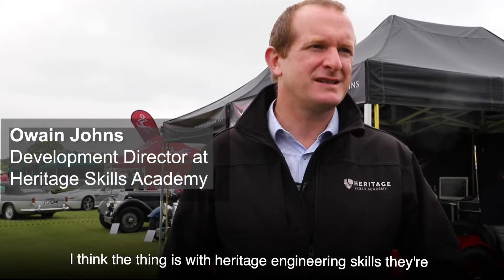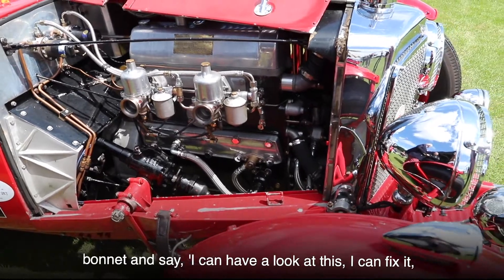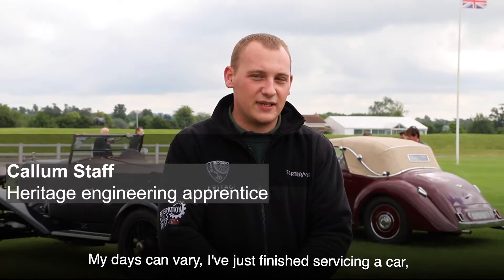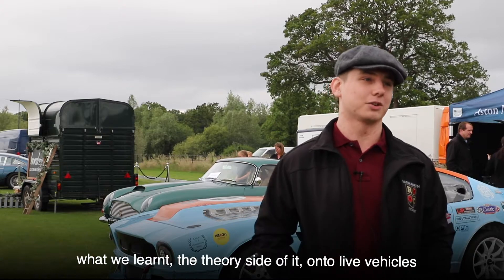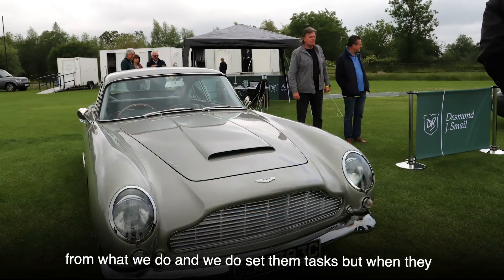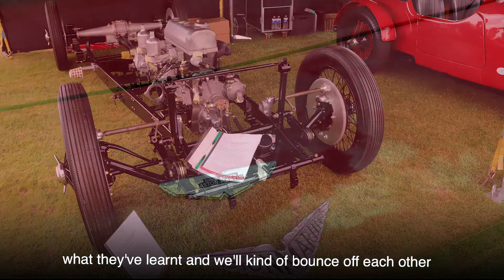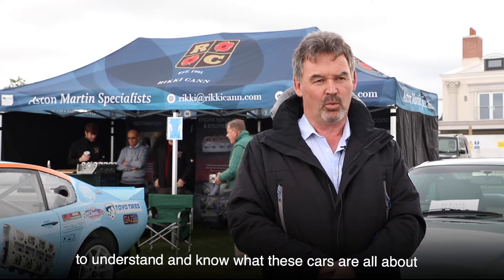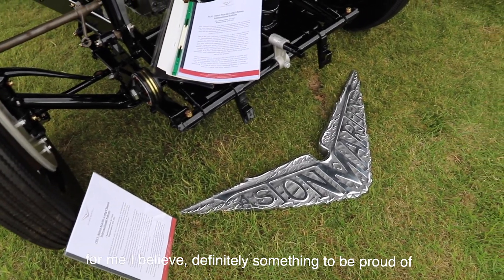Apprentice stories: Aston Martin Heritage Festival - heritage engineering apprentices